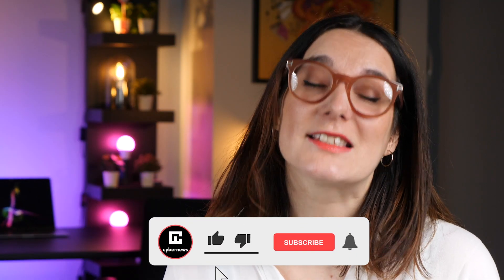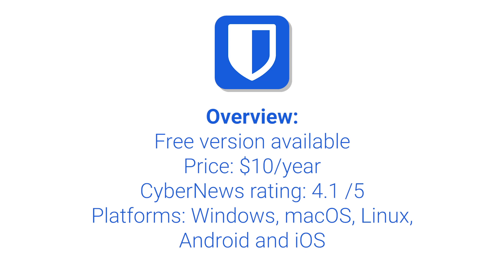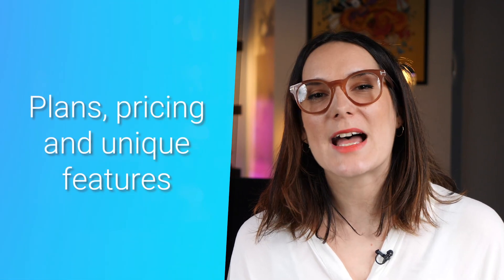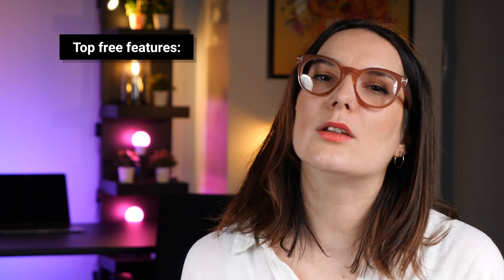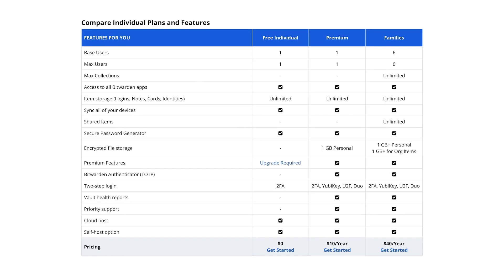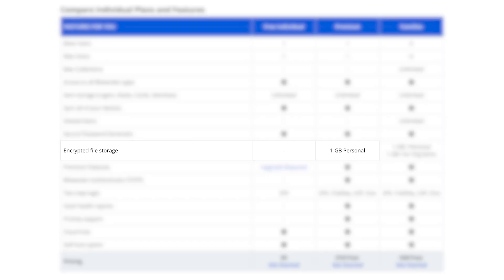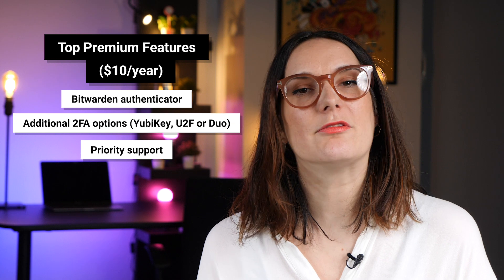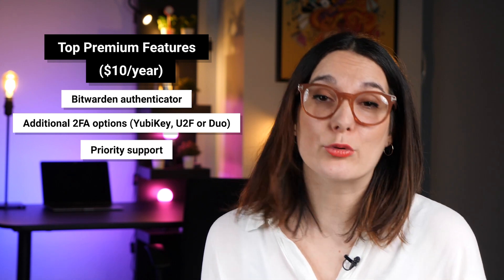Bitwarden Password Manager Review: Plans, features, security, privacy and more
✅ Dashlane – ✅ NordPass – ✅ 1Password
Best password managers - DISCOUNTS 💸  ⬆️ CLICK HERE  ⬆️

So, first and foremost, if you’re looking at Password managers you must have some concern for the level of online safety you practise. You can rest assured that Bitwarden provides a high example as a secure password manager. It's open source, which means full transparency when it comes to their code. It uses military-grade encryption to store all your passwords in a digital vault, not to mention your email and master password are only kept as hashes.

🔒 Military-grade AES-256 bit cipher

🔒 Impossible to reverse-engineer stored passwords

🔒 Basic Two-factor authentication *Free plan

🔒 Various 2FA options (YubiKey, U2F and Duo) *Premium plan

With the free plan there are 4 top features worth noting, not to mention with this plan you can sync all of your devices and gain access to all of Bitwardens apps.

🔒 Unlimited Vault items

🔒 Secure password generator

🔒 Self-host option

🔒 Basic 2FA

Although the Premium version isn’t hugely different from the free, installs on a similar number of standard devices and unlocks a couple of more sophisticated features, considering the price, it won’t really break the bank if you do decide to upgrade!

🔒 Bitwarden authenticator

🔒 Additional 2FA options (YubiKey, U2F or Duo)

🔒 Priority support

➕ Pros:

✅  Very secure password manager

✅  Superb free version

✅  Highly customizable

✅  Can be self-hosted

✅  User-friendly

✅  Cheap premium subscription

➖ Cons:

❎  User interface isn’t exactly eye candy

❎  Data is stored in 5 Eyes country

*Prices are subject to change due to location or regular discounts.

0:00 intro
0:24 Security and privacy
1:15 Plans, pricing and unique features
2:20 Ease of use
2:36 Customer support
3:01 Pros & cons

Image(s) used under license from Shutterstock.com.